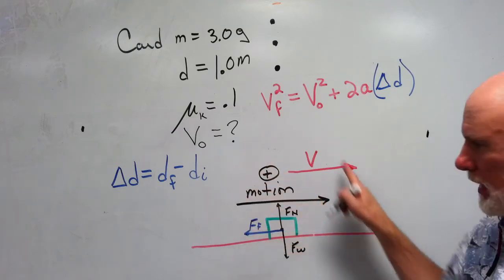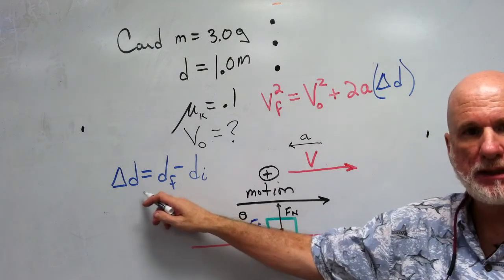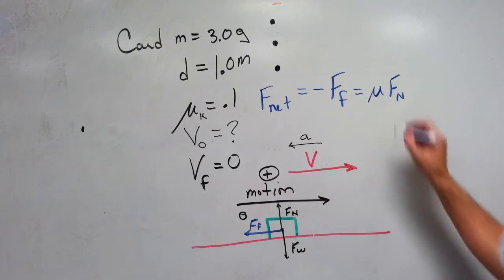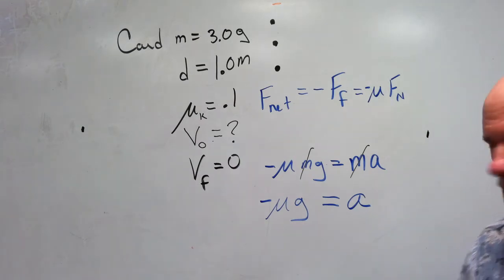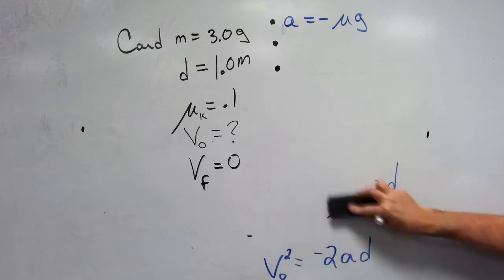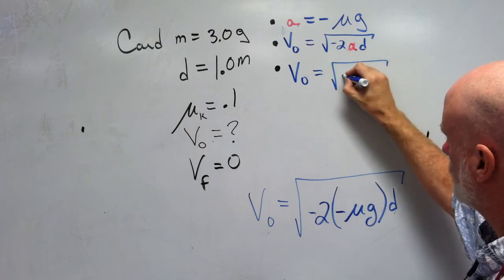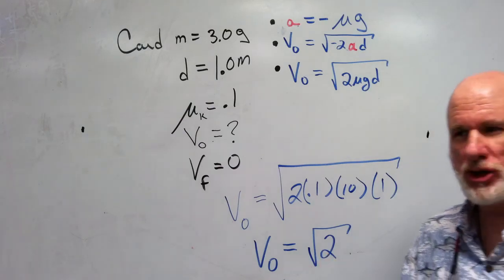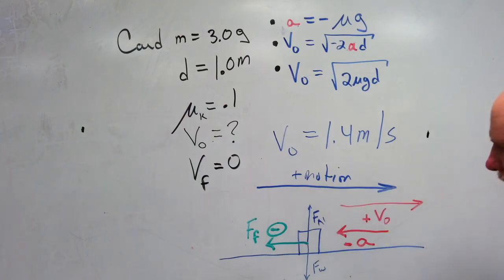Playing Card Flies Across a Table- Newton's Laws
Playing Card Flies Across a Table - Horizontal Surface, Coefficient of Friction, Distance, Acceleration, and Initial Velocity